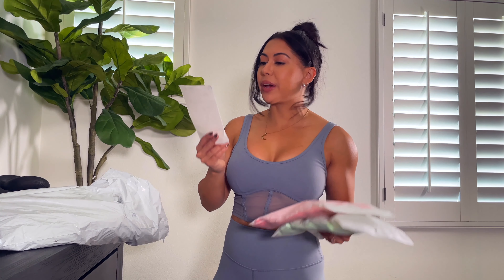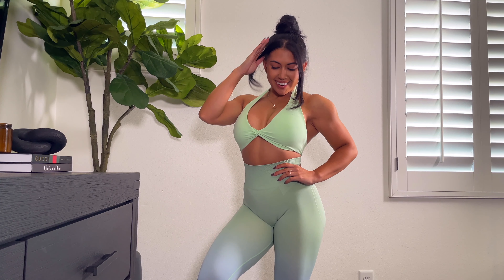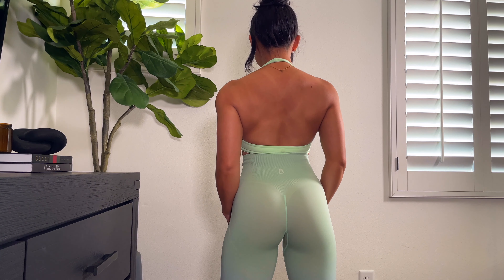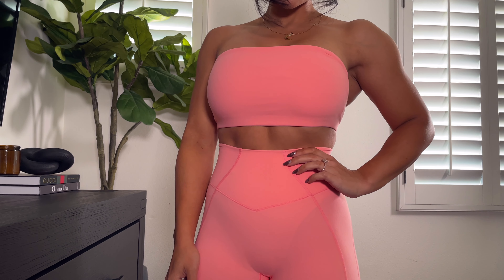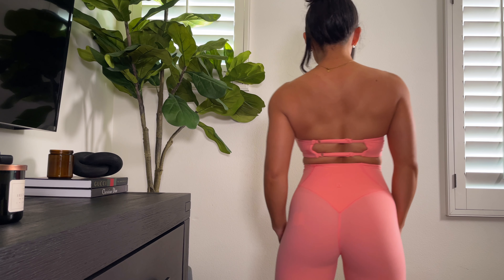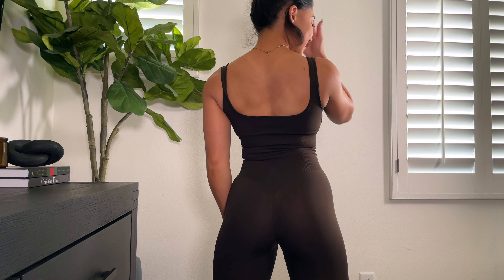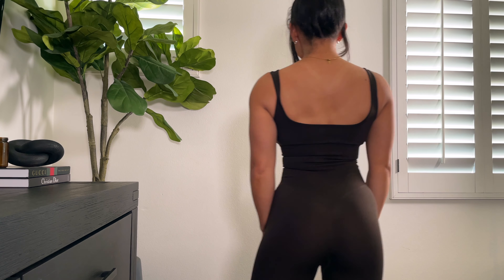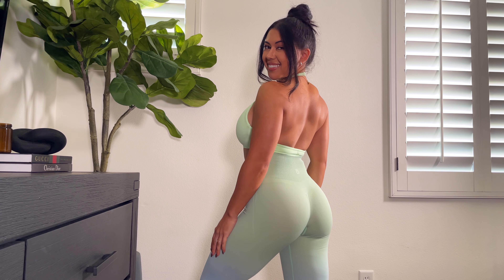$600 BUFFBUNNY x JUICY COLLECTION TRY ON HAUL & REVIEW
Hi Friends! A long &  overdue try on haul and review of the Bailey Stewart Buffbunny Juicy Collab!  Hope you enjoy the video!